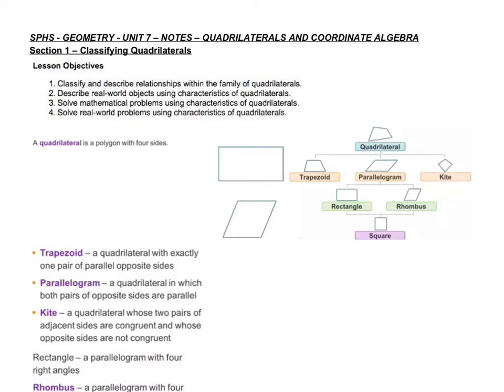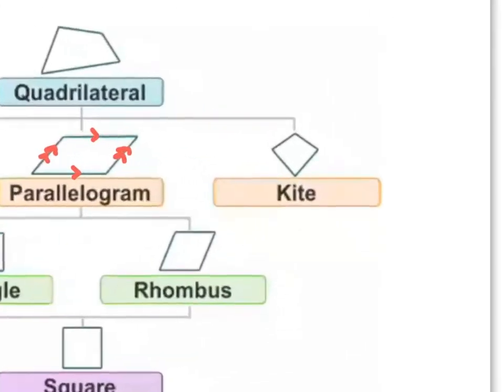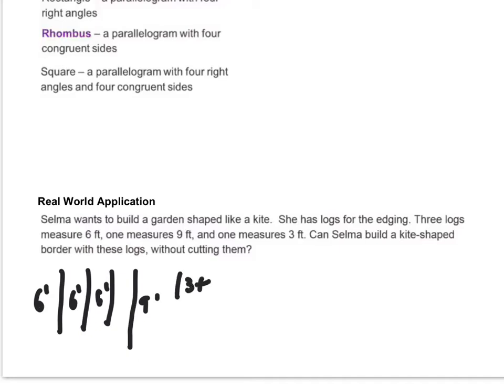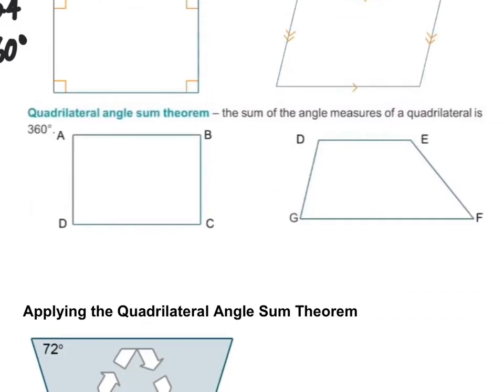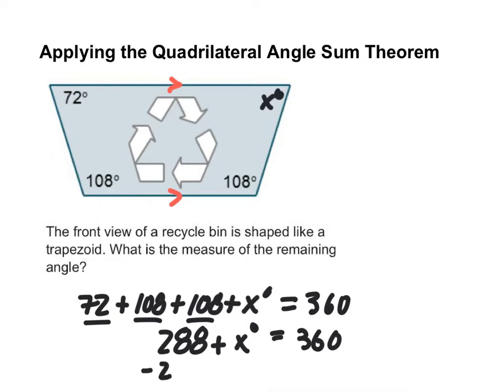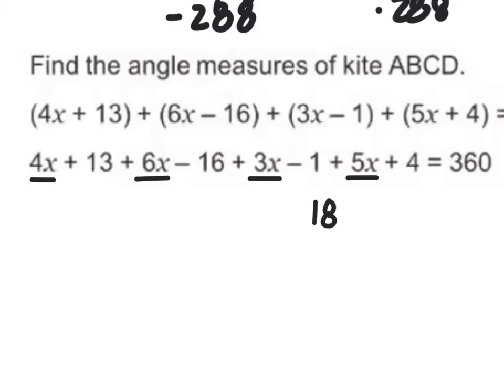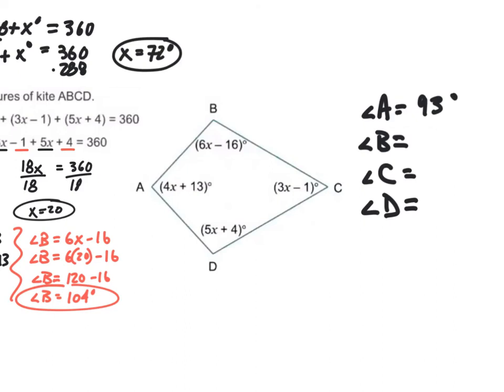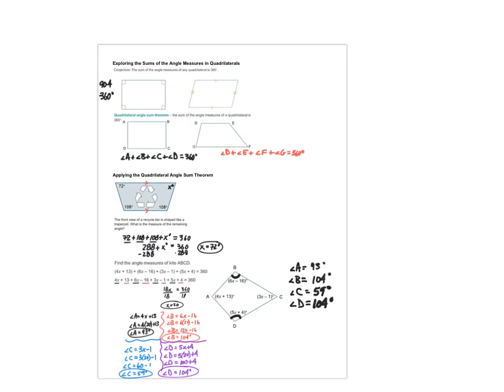GEOM - UNIT 7 - SECTION 1 - NOTES